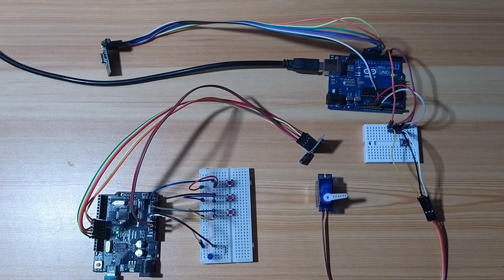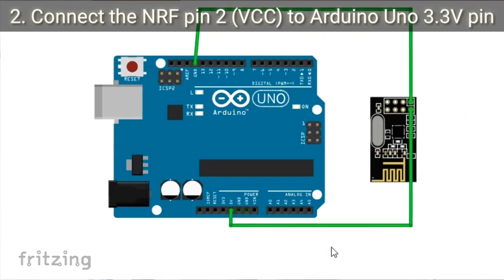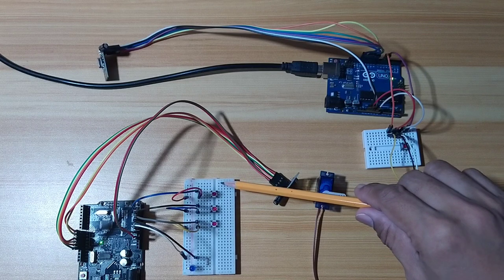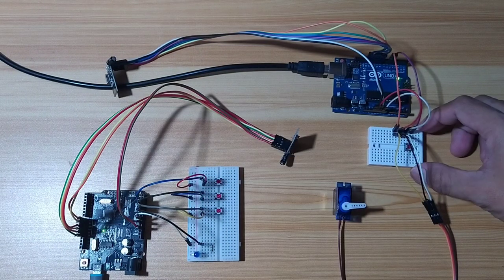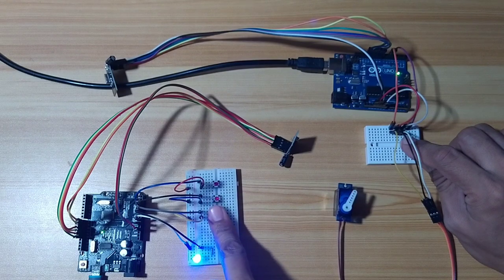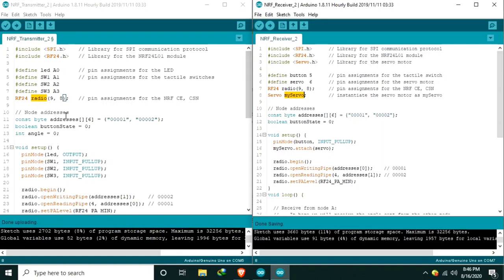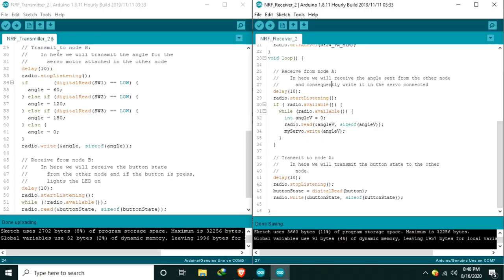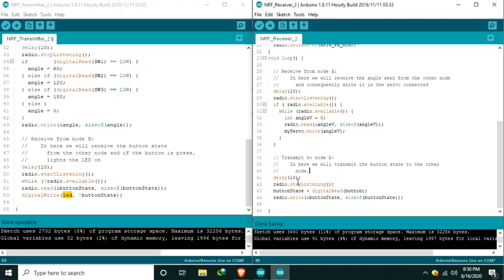Tutorial: Getting Started with the NRF24L01 | How to use | Arduino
NRF24L01 is one of the cheapest wireless radio module available in the market. In here you will learn how to interface it to Arduino and use it for controlling something remotely.